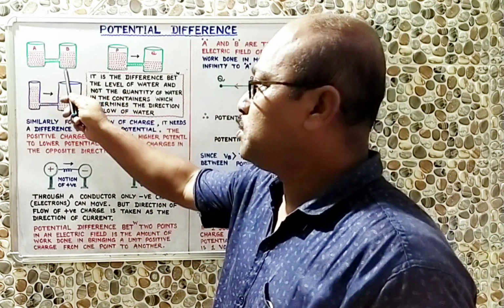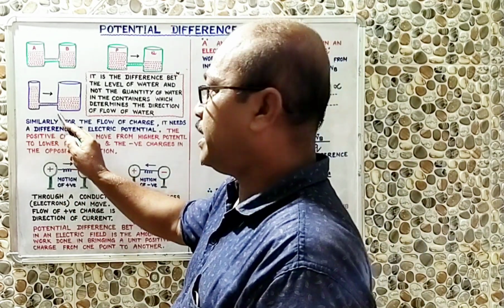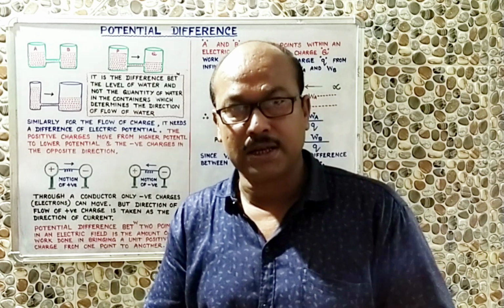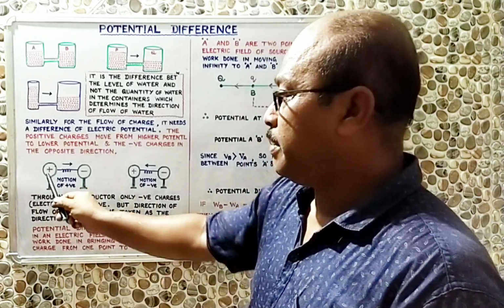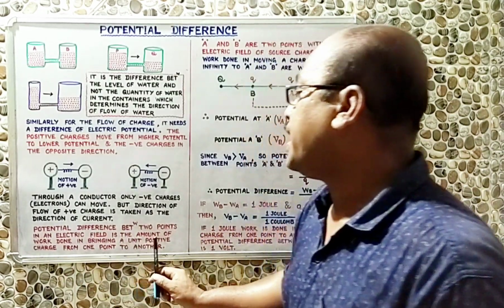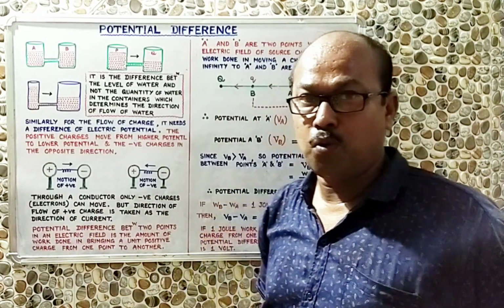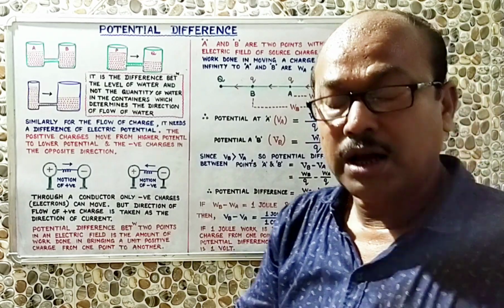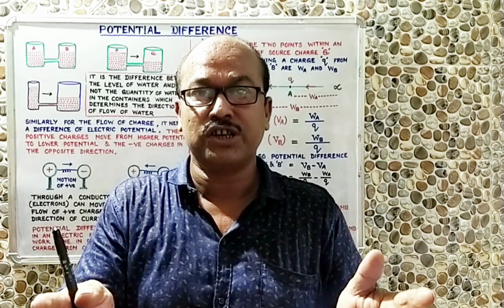Electricity Part-2 (Class 10)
Arunodoi Academy, Tangla